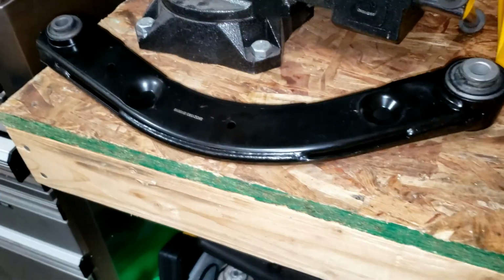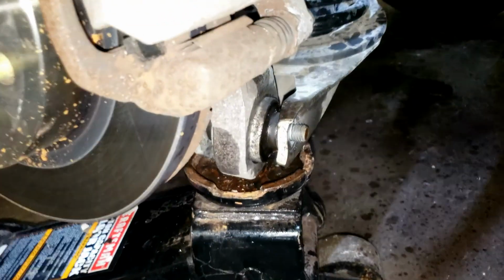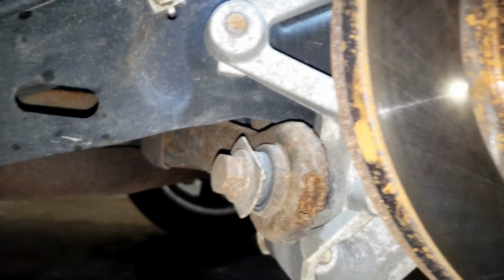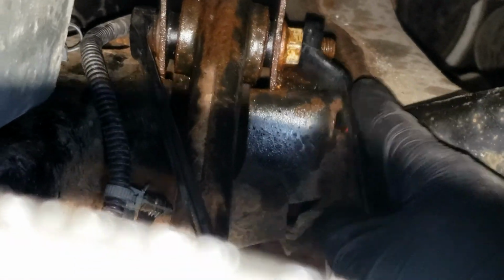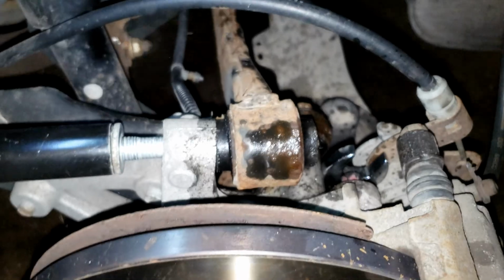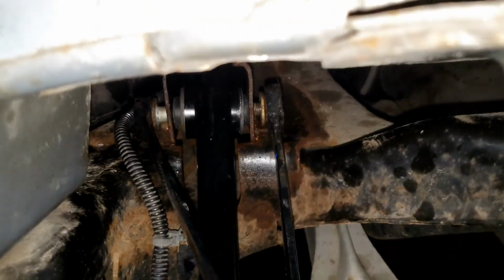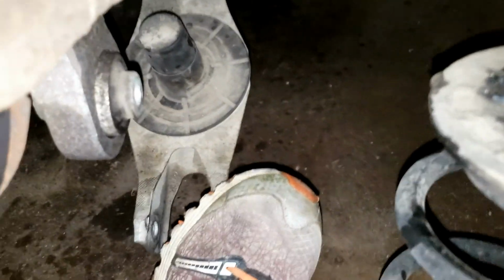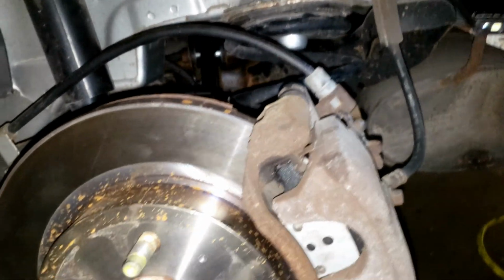2011 Chevy Malibu Rear Upper Control Arm Replacement